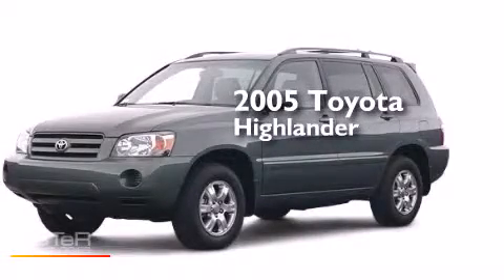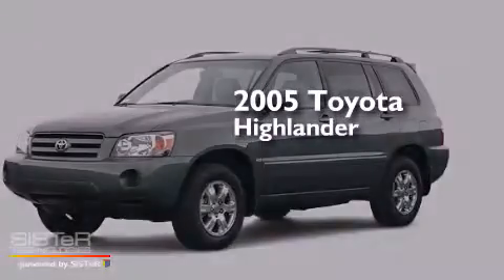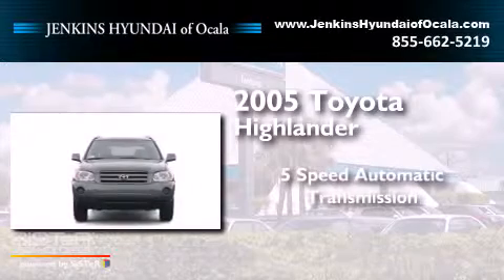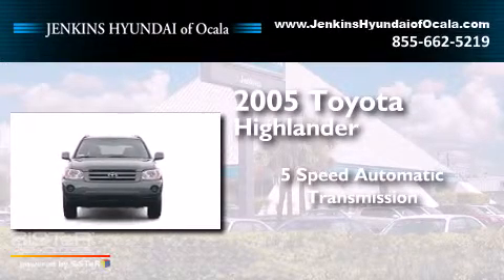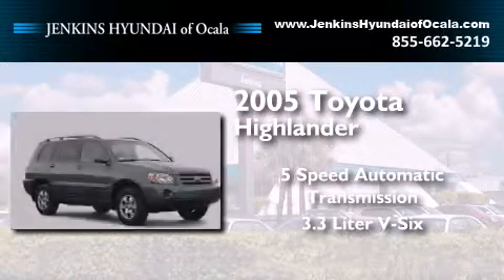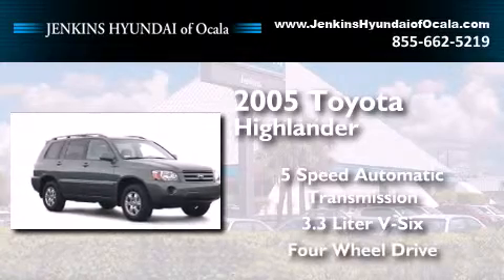2005 Toyota Highlander Ocala FL 34474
We've been honored to serve the Ocala FL area , we promise that your experience at our dealership will exceed your expectations ! Year : 2005 Make : Toyota Model : Highlander Engine : Gas V6 3.3L/202 Trans . : Automatic Miles : 92,174 Stock : O6957A Jenkins Hyundai of Ocala 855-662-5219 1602 S.W. College Road Ocala , FL 34471